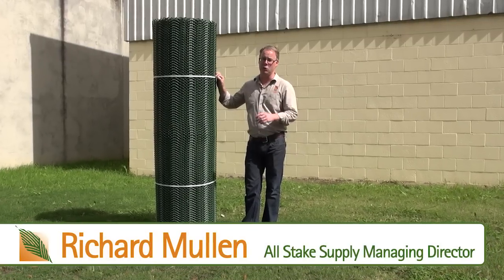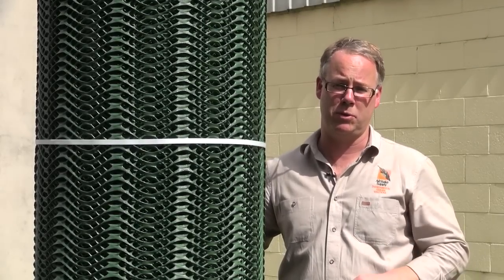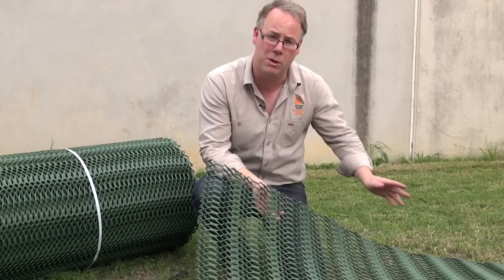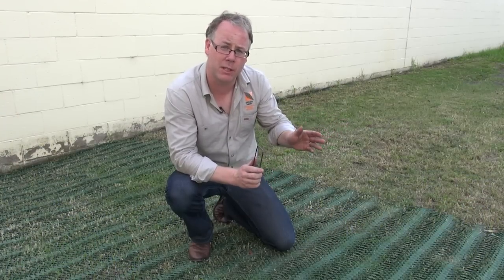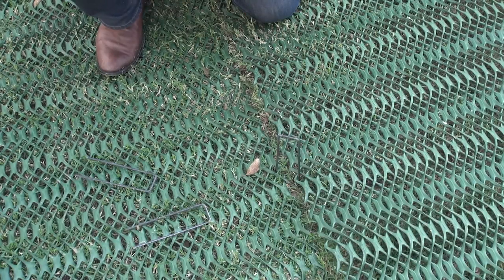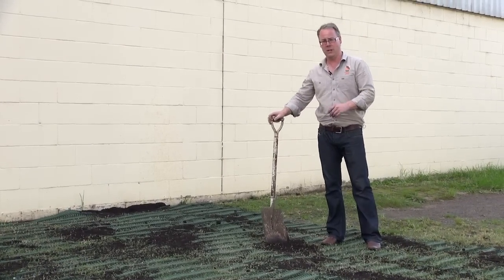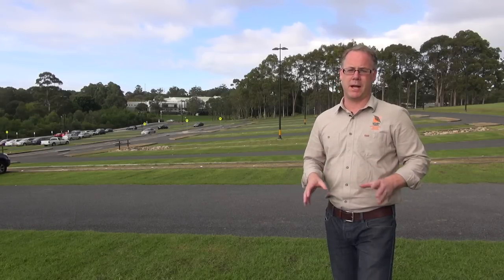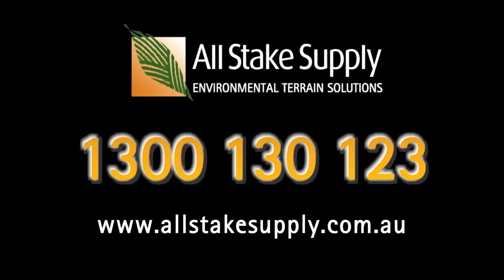How to Install Grass Reinforcement Mesh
Grass Reinforcement Mesh is an improved heavy duty thick polyethylene mesh used for reinforcing grassed surfaces prone to wear, rutting and smearing. This product is ideal for permanent or temporary applications such as park on grass.